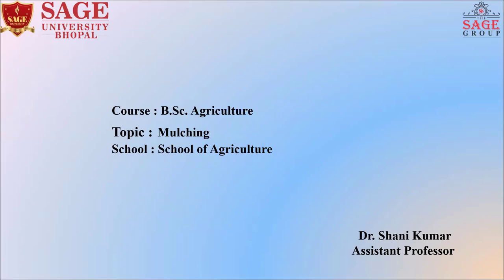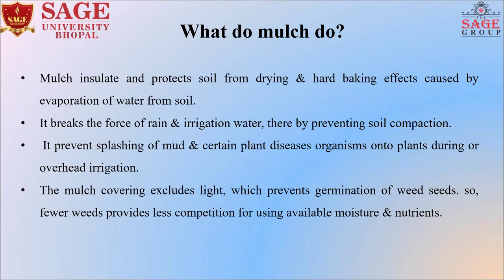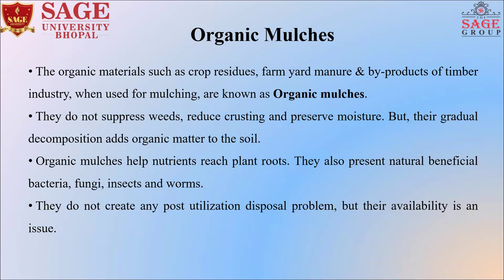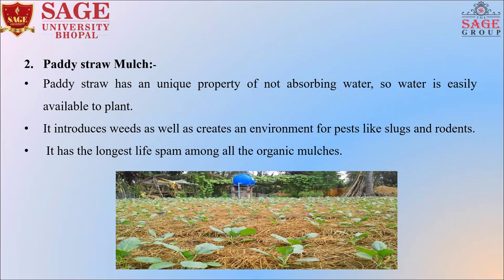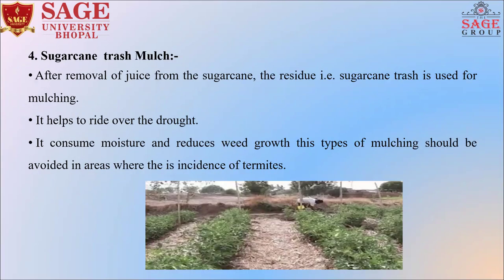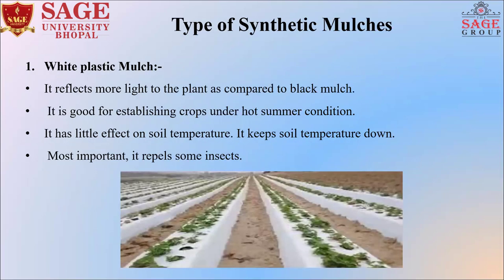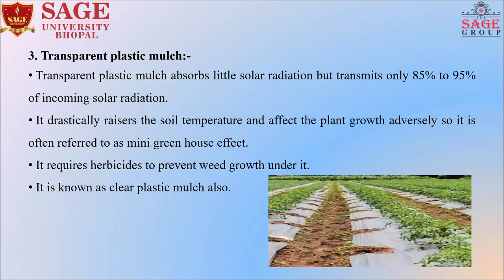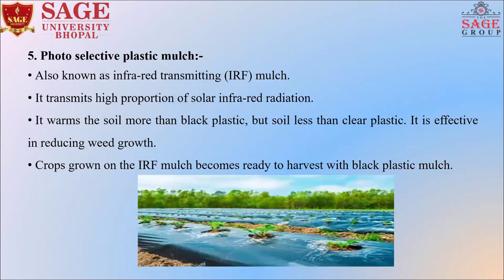Introduction to Mulching | School of Agriculture |SAGE University Bhopal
Mulching is a widely-practiced gardening technique that is beneficial for plants when done properly. It is the act of covering the soil with mulches, such as bark, wood chips, leaves, and other organic material, in order to preserve moisture and improve the condition of the soil.